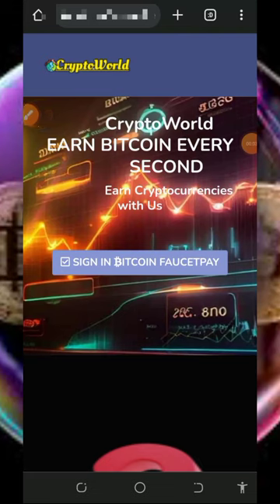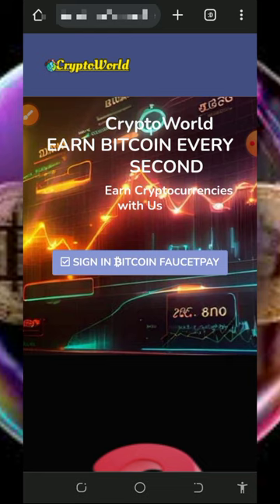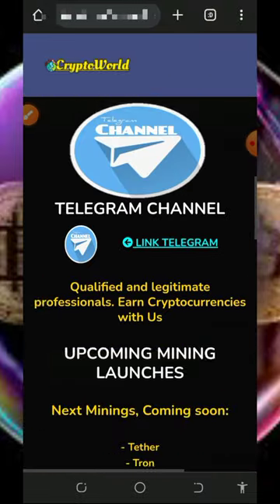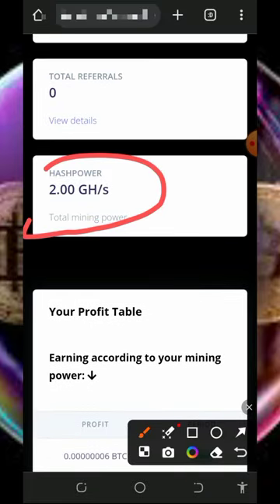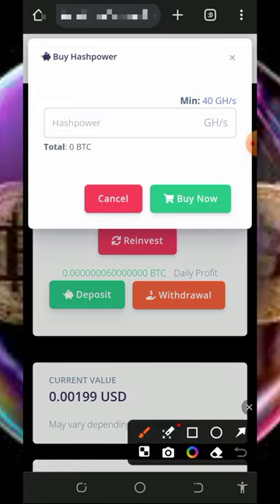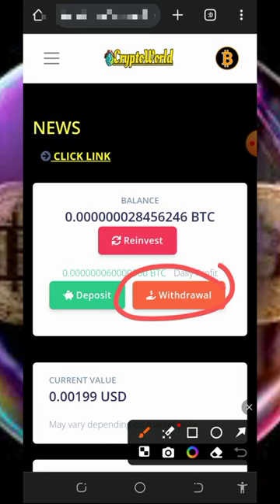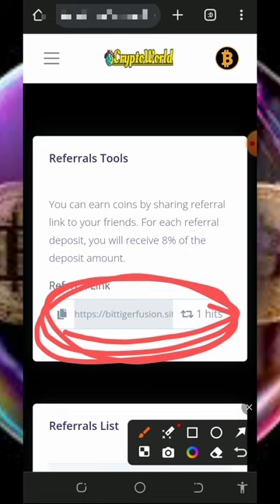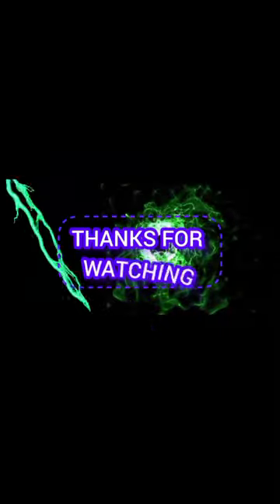Hurry Up! Mine 0.0531 BTC Today with No Deposit Required 🤑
Excited to start earning Bitcoin but don't want to risk any of your own money? You're in luck! In this video, we'll show you how to mine 0.0531 BTC today with no deposit required. Join us and start earning Bitcoin hassle-free!

research

online income
cryptocurrency tutorial
btc mining
btc mining 2024
dogecoin mining
bnb coin
crypto mining
android mining
airdrop income
crypto airdrop income
airdrop income
airdrop income
crypto faucet
Bitcoin 2024
Tron Trx 2024
Binance 2024
Litecoin 2024
Dogecoin 2024
Ethereum 2024